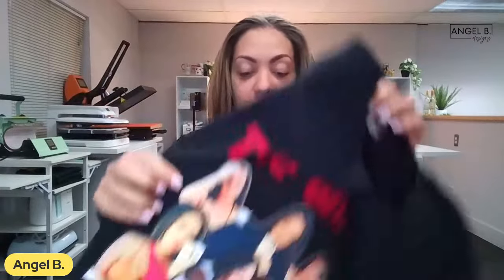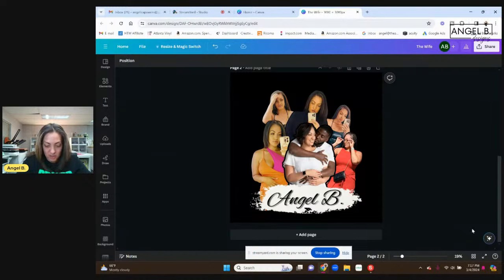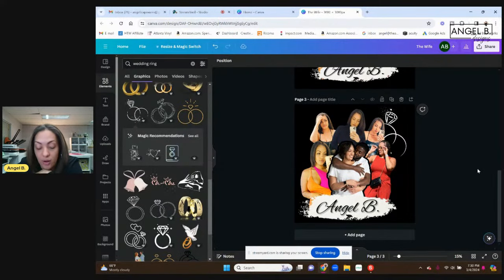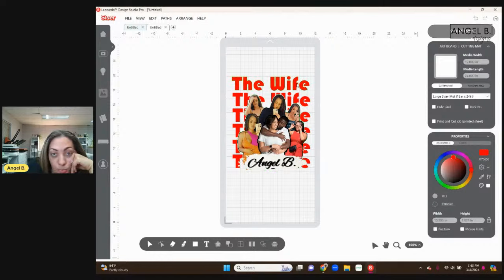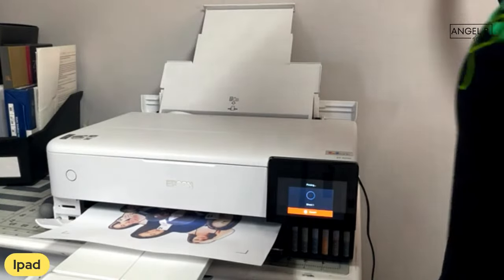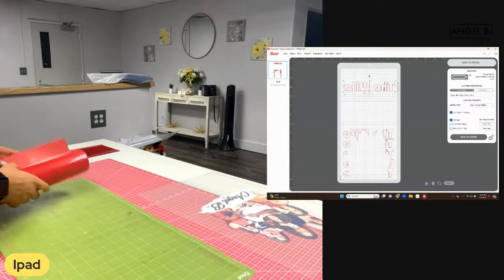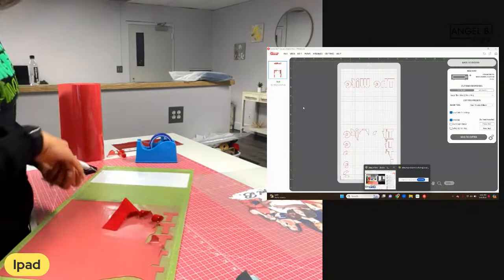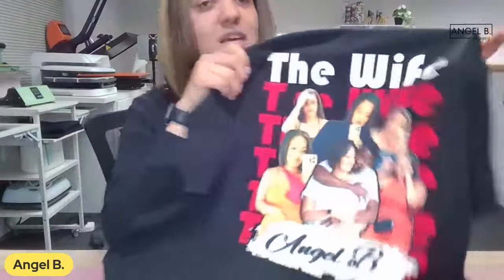CANVA PRO FOR BEGINNERS | Design and Download your Own Custom Images!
USED IN THIS LIVE:
Epson ET 8550
Hiipoo Sublimation Ink